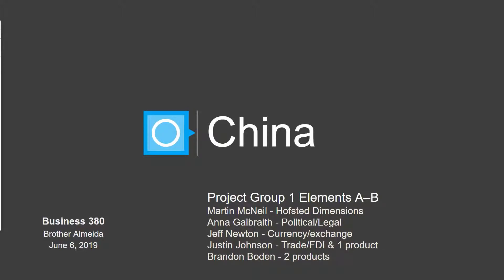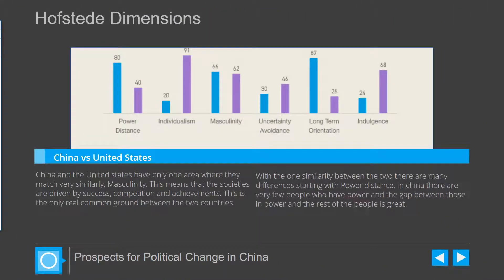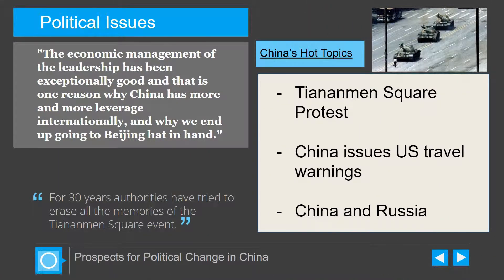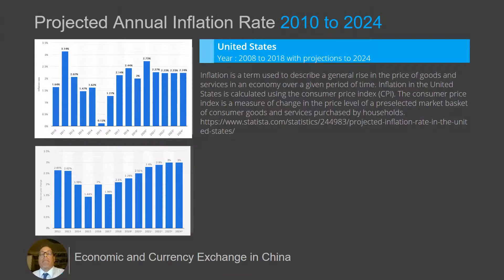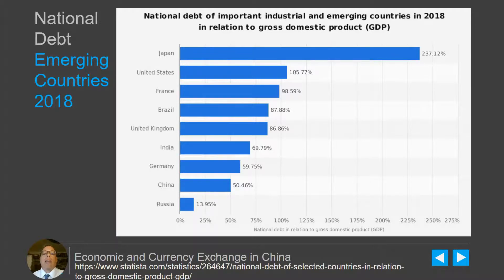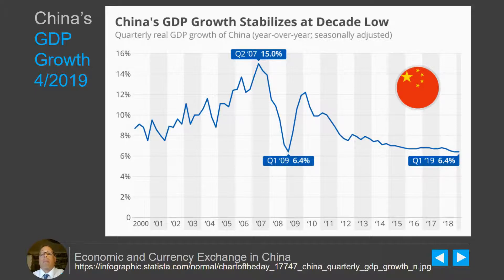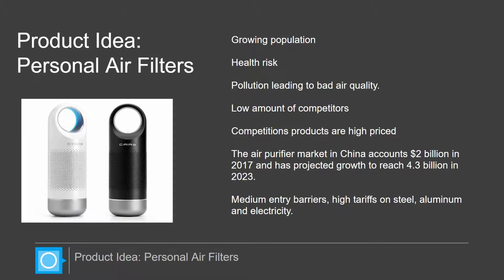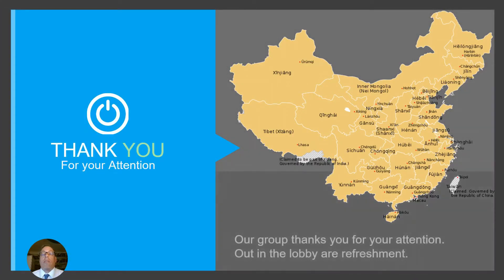China Project B360 L07 Group 1